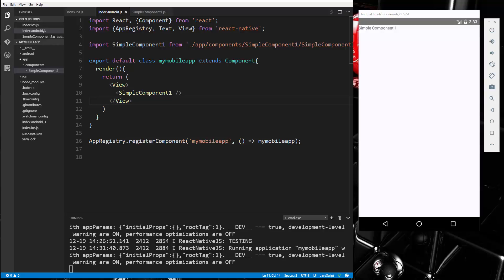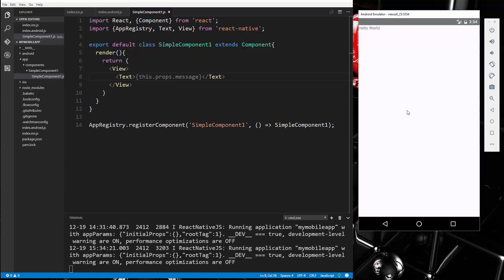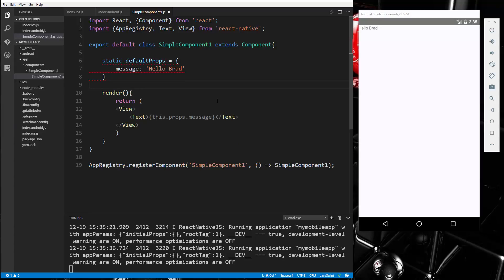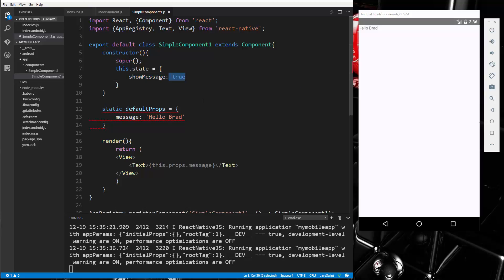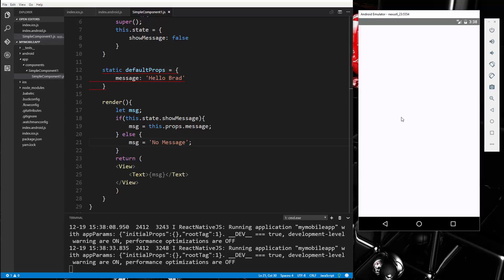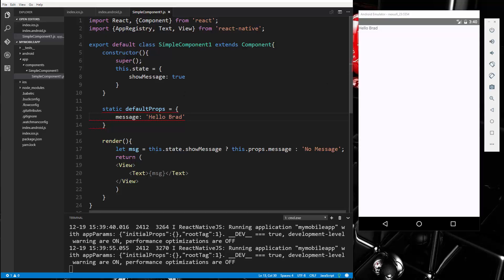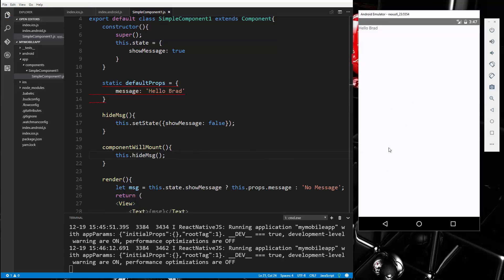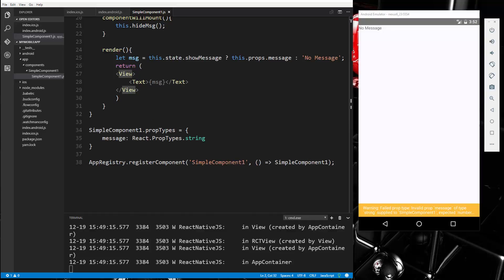Learn about Components and input controls in React Native - Part 2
To Learn more about how to Build Mobile Apps With React Native

This video will show you the different react native state and its properties.